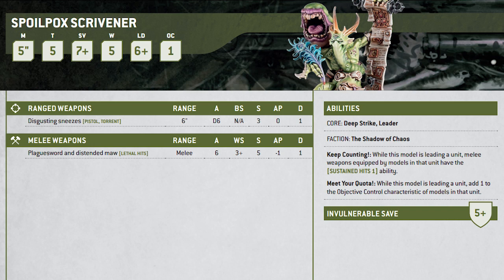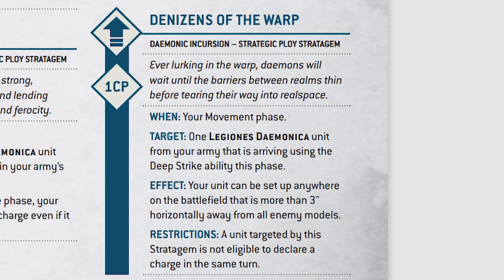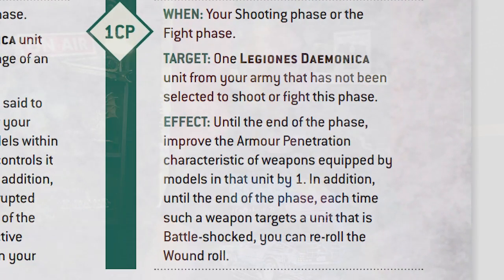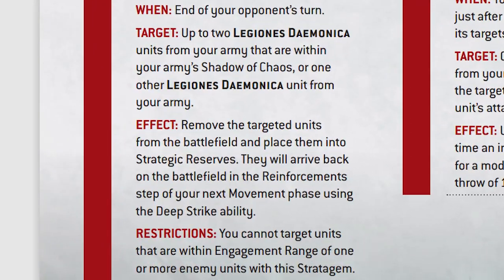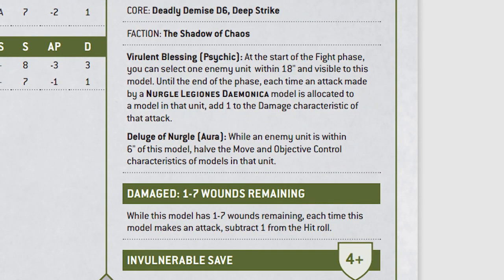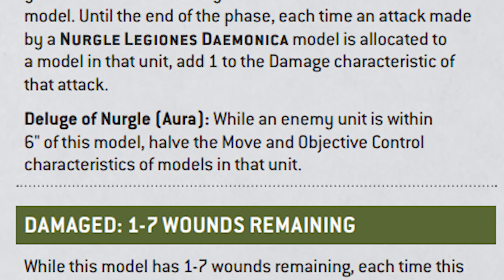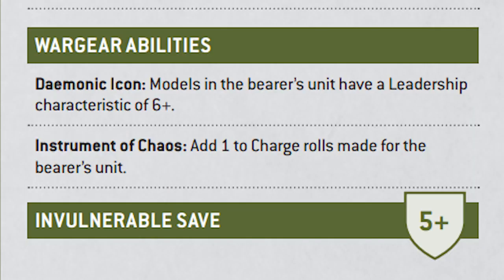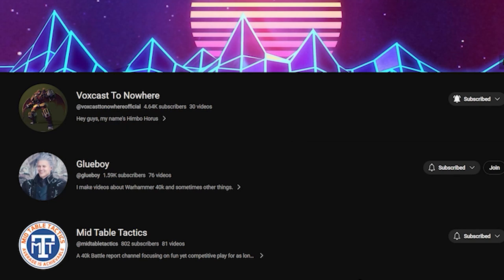My Favorite Nurgle units in Warhammer 40k 10th edition for Chaos Daemons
Ian describes his favorite Nurgle units and how they all combo together to make all of realspace cower in fear.